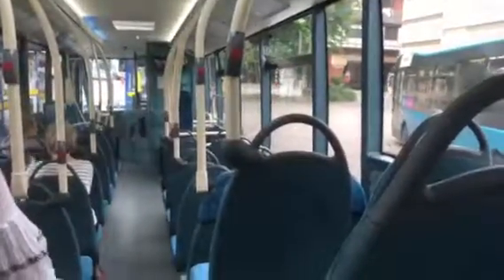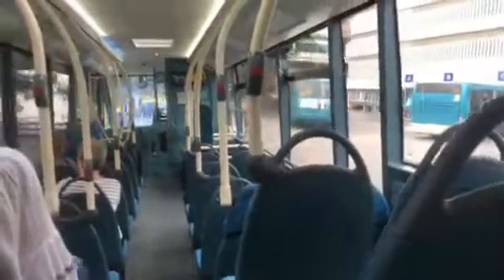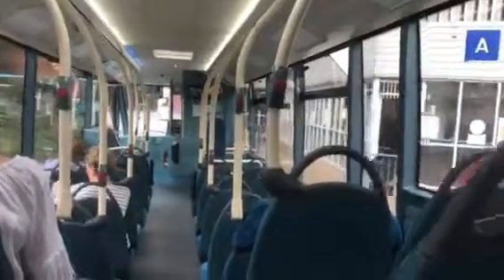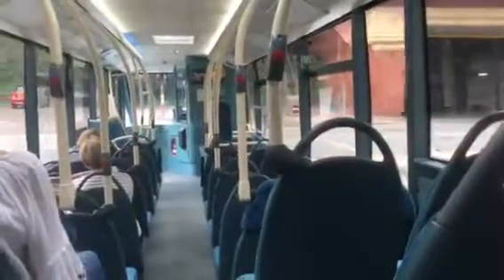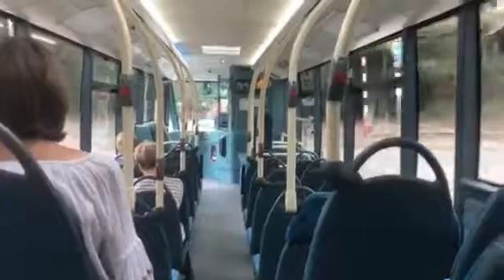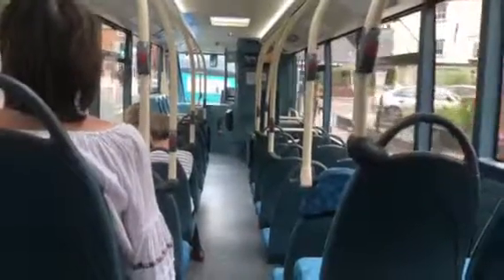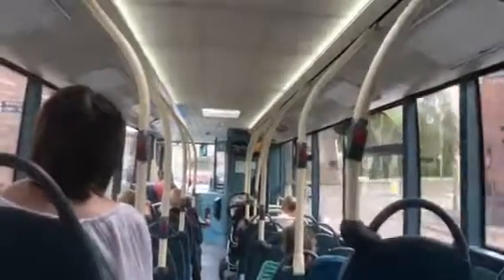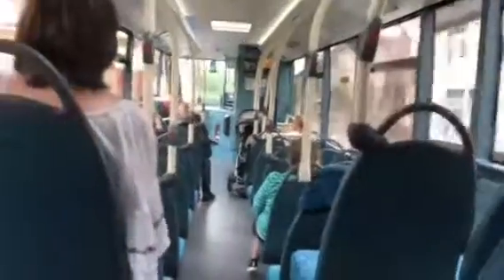436 Shrewsbury To Bridgnorth Via Much Wenlock (Before 436 went into the Wolverhampton 9)